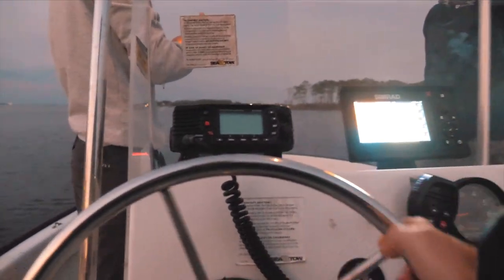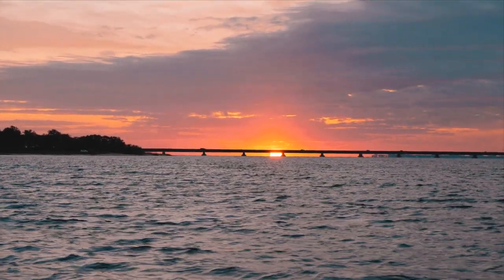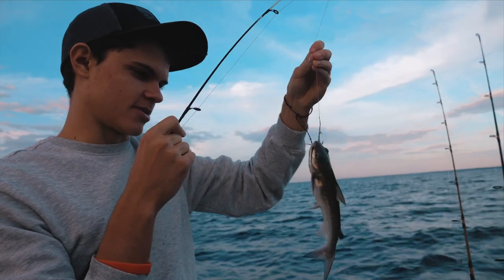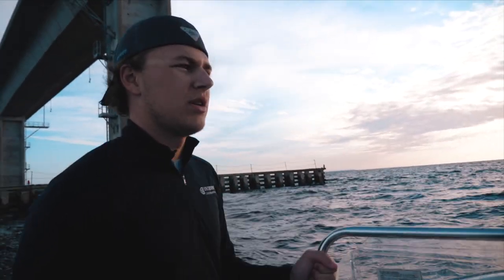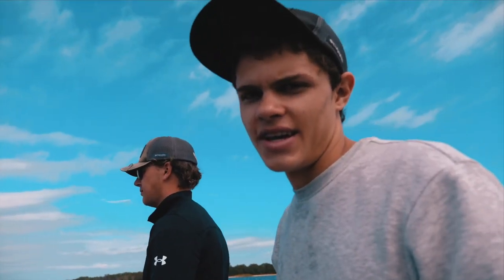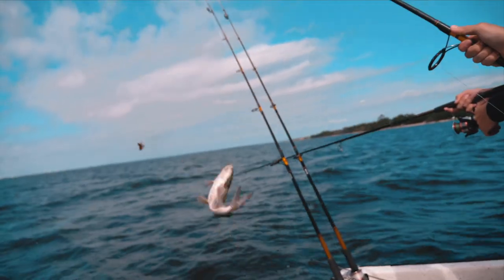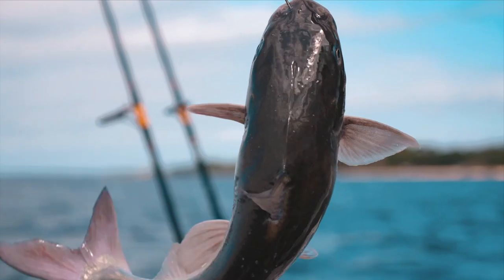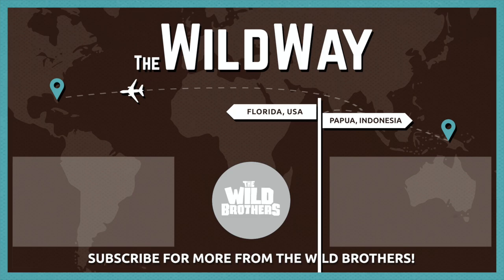Bay Fishing on the "Don Treader"! | The Wild Way Ep 33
Join us on our bay fishing trip – the maiden voyage of our little boat, the Don Treader! We see an amazing sunrise, go to the huge mid-bay bridge, and have a competition to see who can catch most/biggest fish!